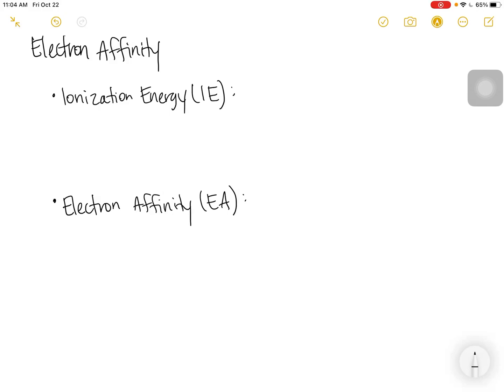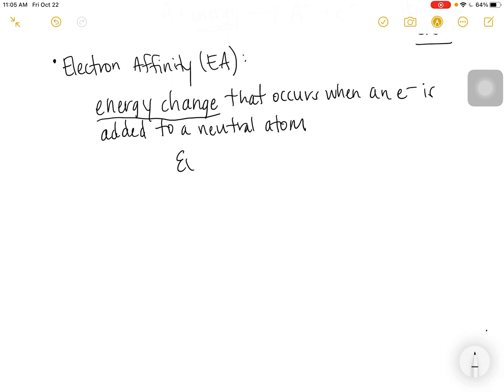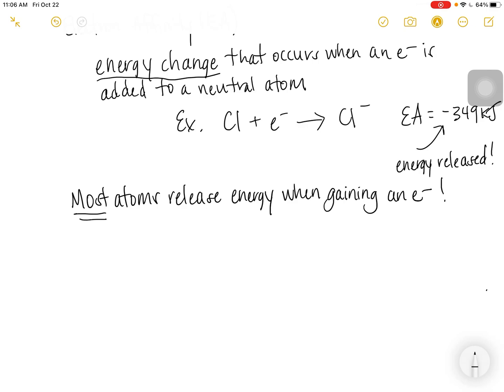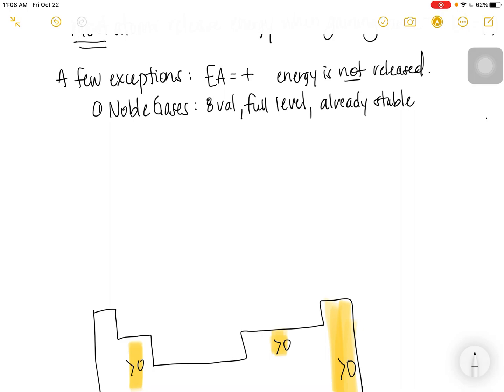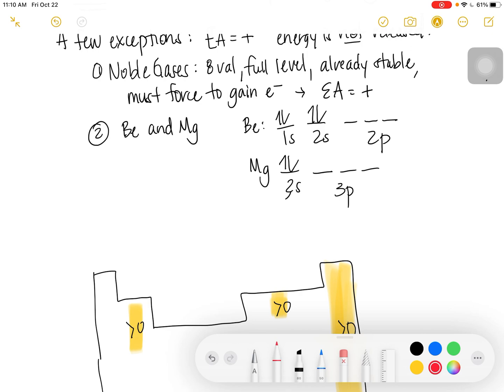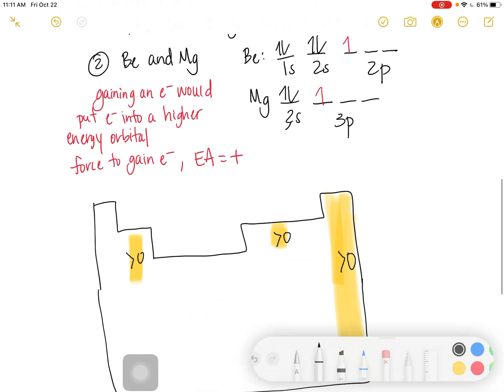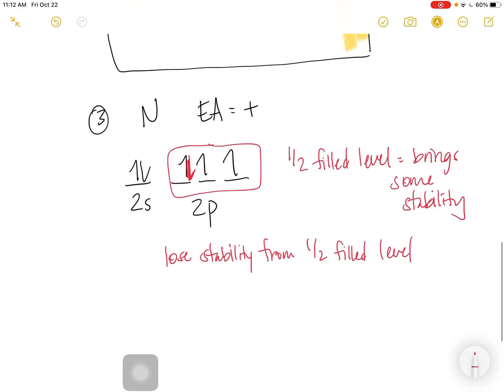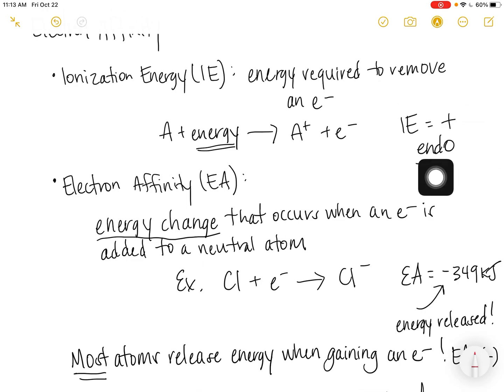AP Chem: Electron Affinity